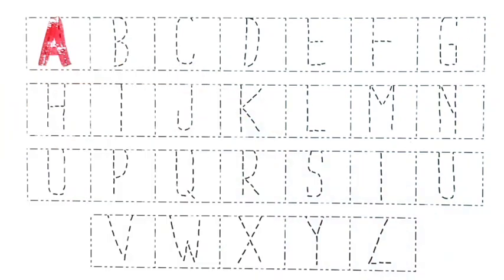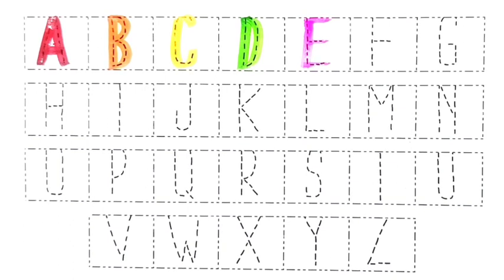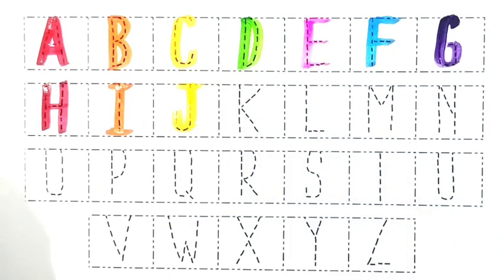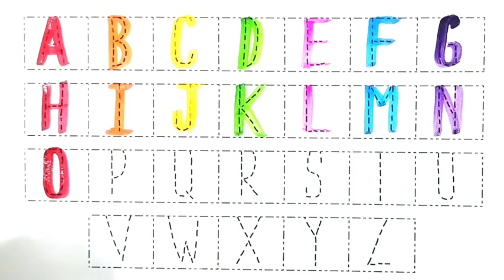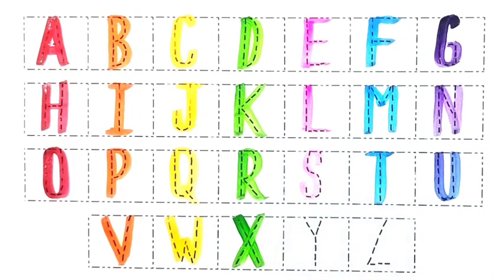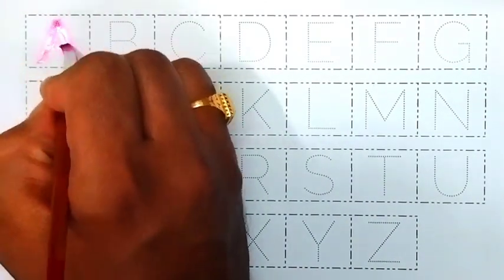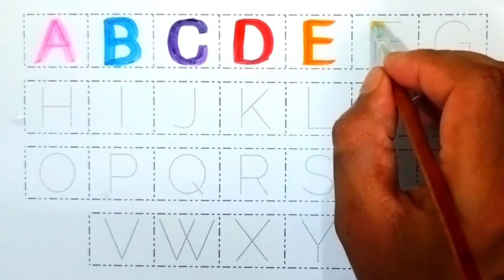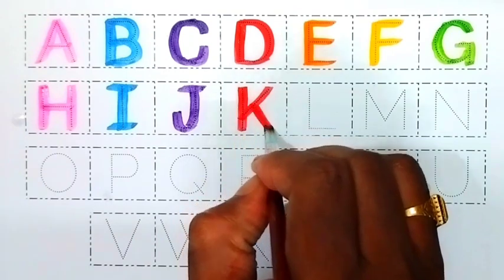Abcd drawing witing | Simple drawing and coloring I easy drawing step by step